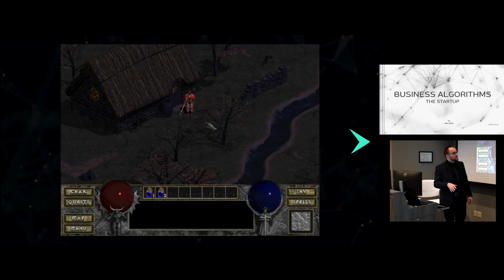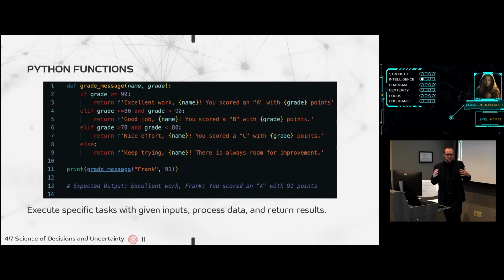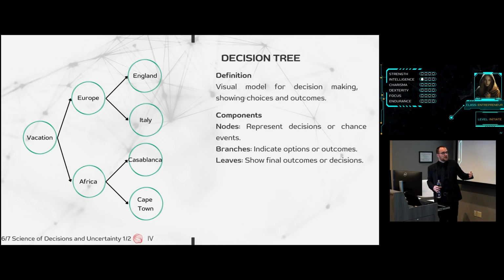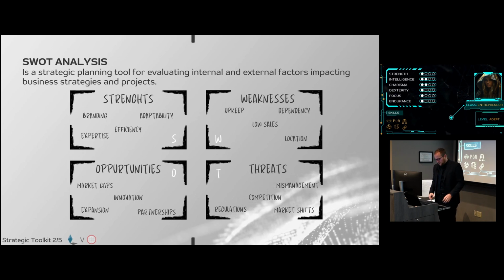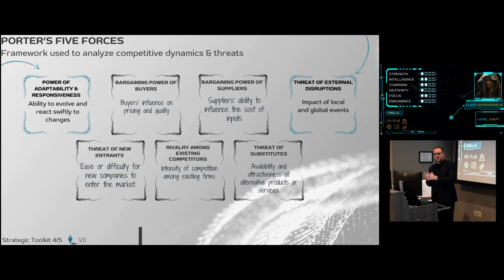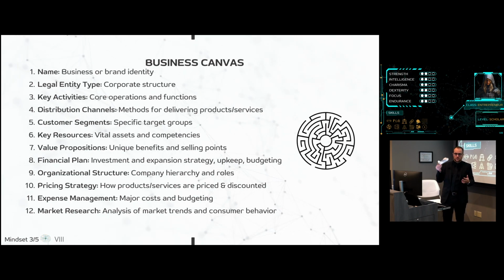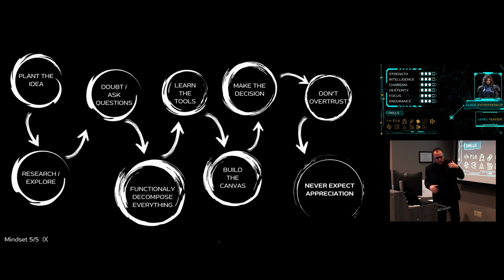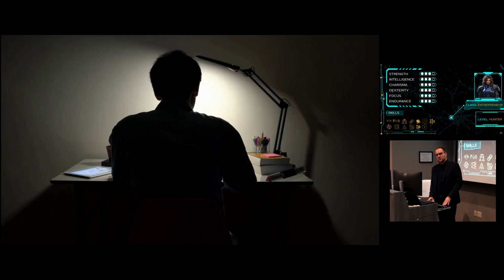Lecture: Business Algorithms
Explore the intersection of business and computer science, covering topics from Boolean Logic and Python programming to strategic business planning and Markov Chains. Essential insights for aspiring entrepreneurs in a tech-driven marketplace

In this comprehensive session, you'll learn about the essentials of business strategy, from financial fundamentals to strategic planning tools like SWOT analysis and Porter's Five Forces. Additionally, we explore the technical side of business, including functional decomposition and Markov Chains. Whether you're a student, a startup enthusiast, or a seasoned professional, this video provides valuable insights to navigate the complex intersection of business and technology.

Timestamps:
00:00 - Introduction
02:15 - Building up the character
04:02 - Boolean Logic in Decision Making
05:05 - Understanding Bernoulli Distribution
09:04 - Exploring Probability Density Functions
11:50 - Python Functions for Business Analysis
14:17 - The Art of Functional Decomposition
19:41 - Decision Trees & Probabilities
25:05 - Financial Fundamentals
26:31 - Strategic Planning with SWOT Analysis
29:15 - Upkeep, resource allocation, cost estimation
34:20 - Porter's Five Forces in Business Strategy
38:32 - PESTEL Analysis
42:00 - Types of Businesses
43:39 - IDEA Validation
46:20 - Building the Business Canvas (12 steps)
48:01 - Questions you should ask before starting out
54:06 - Launching Your Project Map
56:40 - Recommendations
59:19 - Evolution of Technology Timeline
01:01:11 - How to talk to AI
01:02:50 - Entrepreneur mapped out
01:03:30 - Who is an Entrepreneur? / Outro